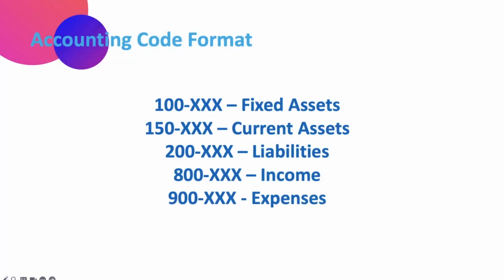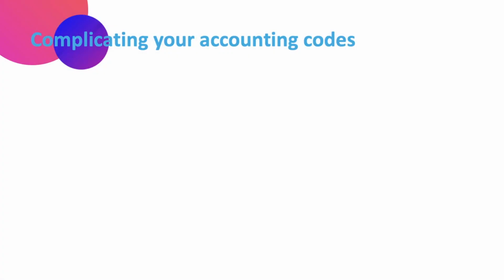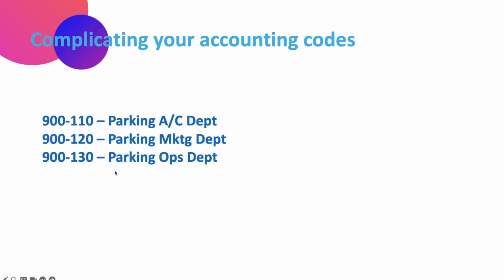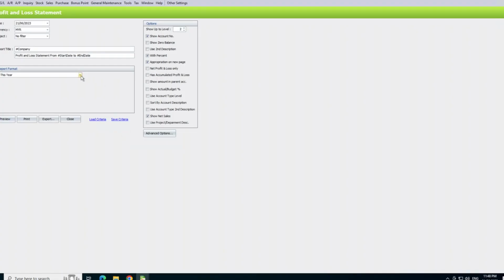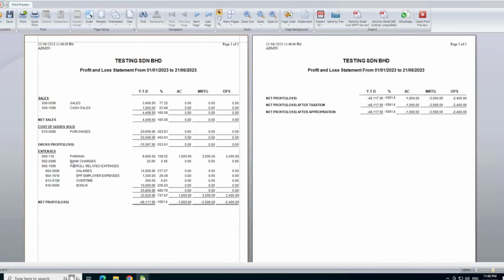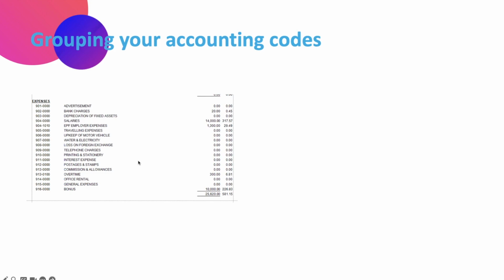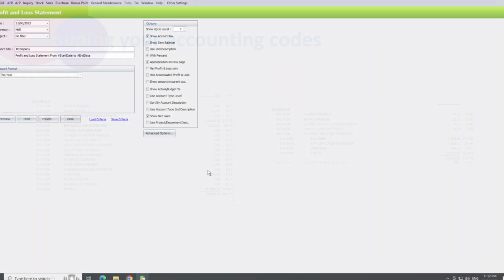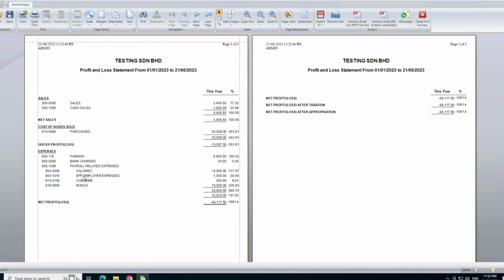3 Tips on how to manage your chart of accounts better!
Title: 3 Essential Tips for Effective Chart of Accounts Management

Description:
In this video, we will be discussing three valuable tips on managing your chart of accounts, a fundamental aspect of organizing your financial records effectively. By implementing these tips, you can streamline your accounting processes and ensure accurate reporting.

Tip 1: Fixing a Format for Your Accounting Codes
Having a consistent and structured format for your accounting codes is crucial. By establishing a standardized system, you will enhance clarity and ease of use throughout your organization. Consider using a combination of letters, numbers, or symbols to create codes that reflect the relevant information. This method will help you easily identify accounts and their respective categories, making it simpler to analyze and interpret financial data.

Tip 2: Do Not Overcomplicate Your Accounting Codes
While it's important to have a comprehensive chart of accounts, it's equally vital not to overcomplicate the coding system. Avoid excessive complexity by keeping your codes concise and intuitive. Overly complex codes can lead to confusion and errors during data entry, analysis, and reporting. Strive for a balance between granularity and simplicity to ensure smooth operations and accurate financial management.

Tip 3: Group Your Accounting Codes into Similar Categories
Grouping similar accounts together is an effective way to streamline your chart of accounts. By organizing related accounts under common categories, you can easily identify trends, perform comparisons, and generate meaningful financial reports. Consider grouping accounts based on functional areas, such as revenue, expenses, assets, liabilities, or specific business segments. This approach enhances the efficiency of data entry, simplifies financial analysis, and facilitates decision-making processes.

Managing your chart of accounts efficiently is vital for maintaining accurate financial records and gaining valuable insights into your business's financial health. Join us in this video to learn more about these tips and explore practical examples that will help you implement them effectively. Enhance your accounting practices, streamline your financial reporting, and gain greater control over your organization's financial landscape. Let's dive into the world of effective chart of accounts management together!